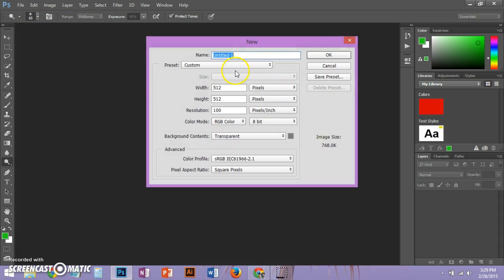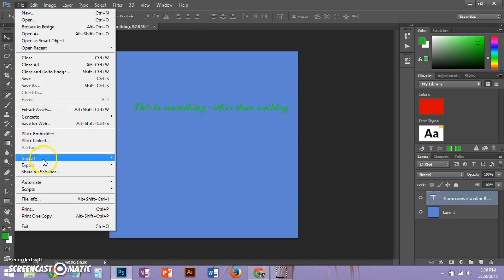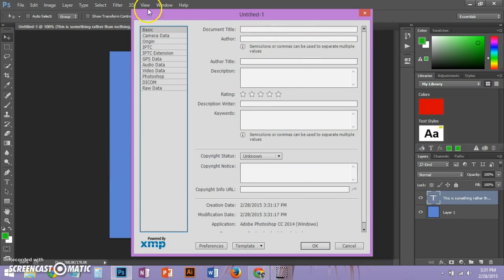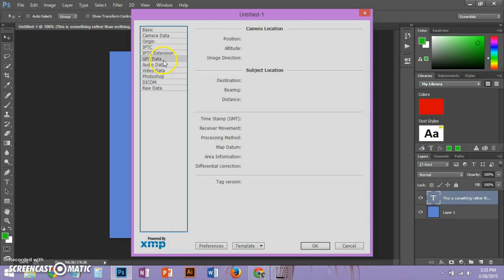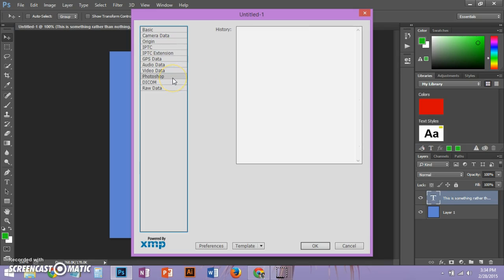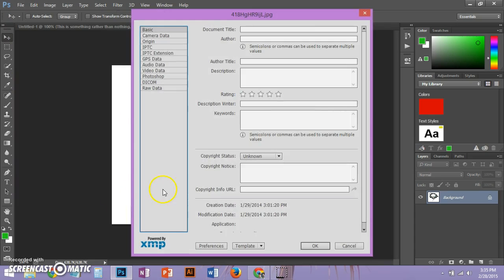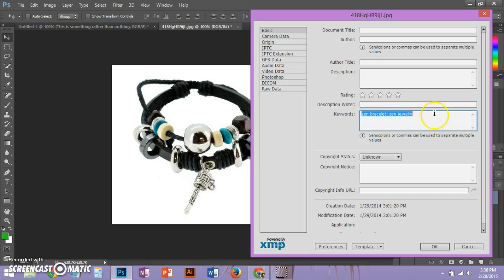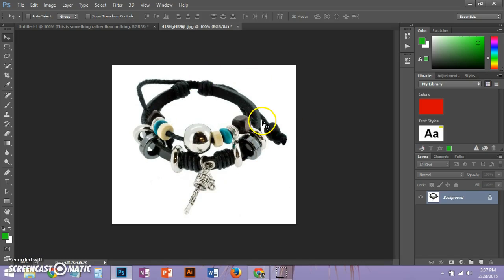Adding SEO to Images With Photoshop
I use a training program that teaches you how to make sales using amazon and facebook. Learn how to turn Facebook fanpages into your personal cash cow with $0.00 and $0.01 clicks.

Do you have fanpages?
Are they monetized? Getting engagement?
I've created two new fan pages recently.
One specifically aimed at HIGH ticket items.
I'm getting $0.00 and $0.01 engagements.
Many others are easily duplicating the training.
Monetization+Traffic=Results

The same tactics can be used for ANY offer, and any audience.
We've got Amazon, Clickbank, and other sales proofs.

AZ Beast $0.00 and $0.01 Clicks

I've trained under Jermaine Steele numerous times and have had multiple successes with all of his training. This is a tool you NEED in your toolbox. If you've NEVER made money online before I encourage you to grab this and BEAST out!

azbeast
az beast
az beast jermaine steele
az beast review
az beast what is it